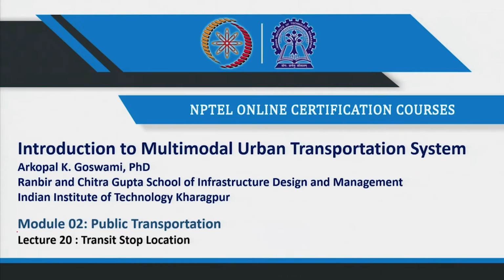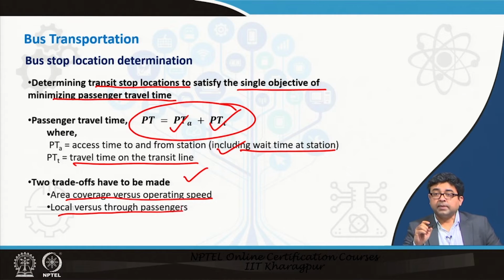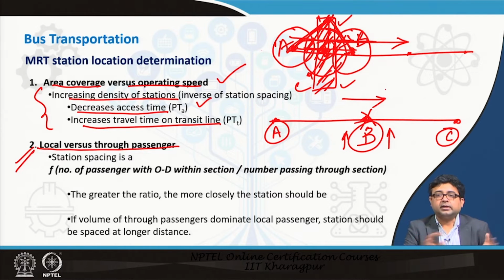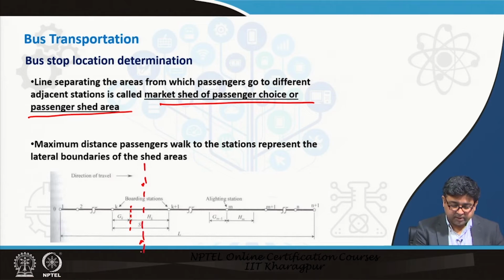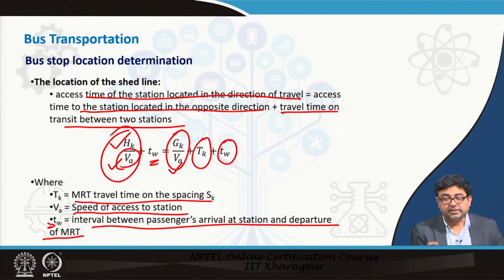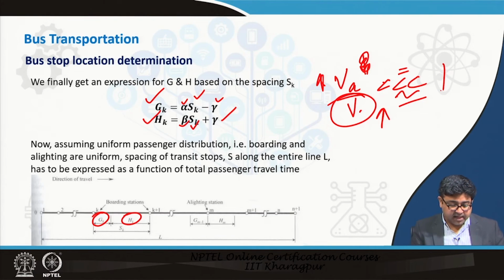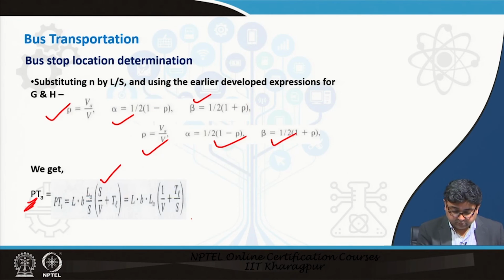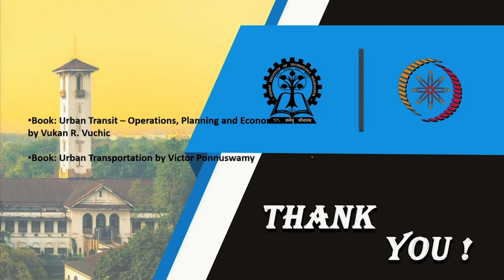Lecture 20: Public Transportation: Transit Stop Location